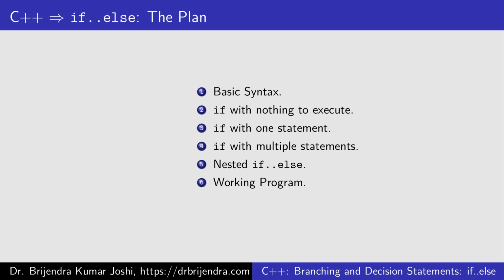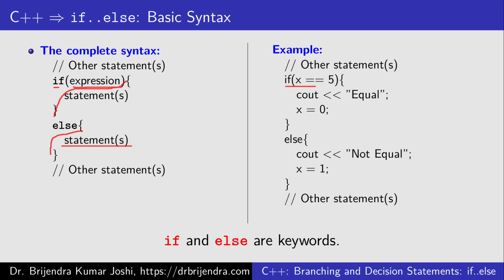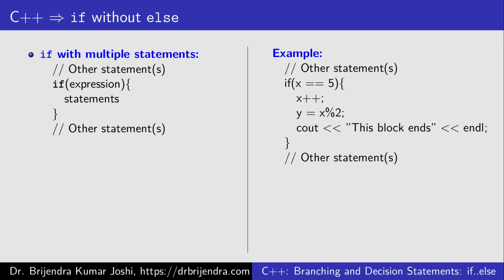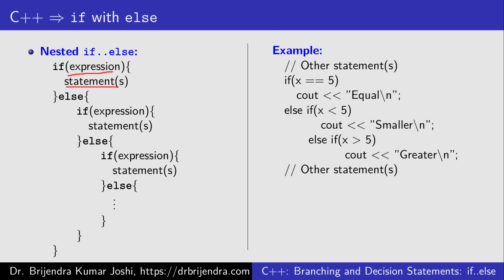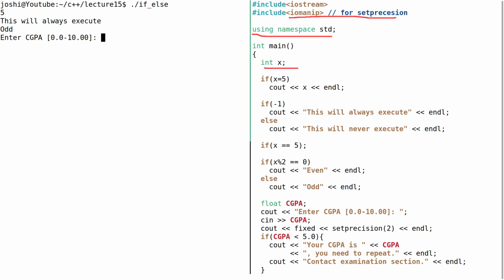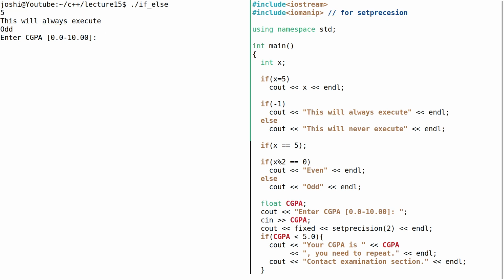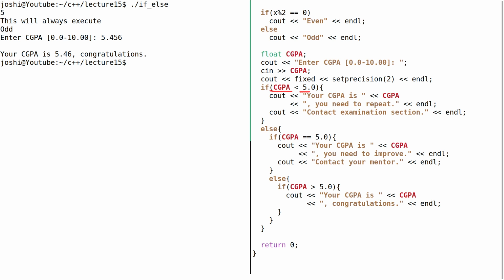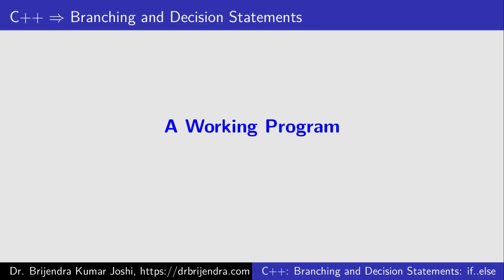Video #89: C++ Lecture #15: Branching and Decision Statements: if..else (English)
Various forms of if..else